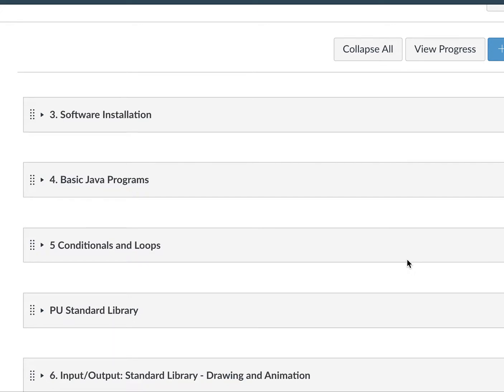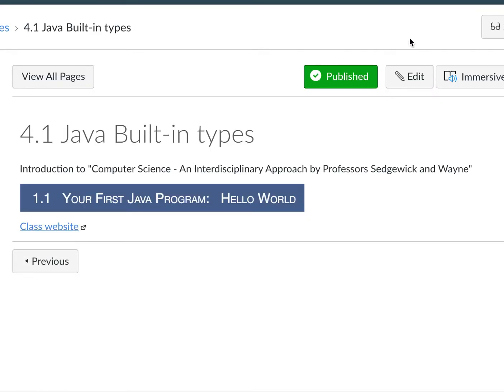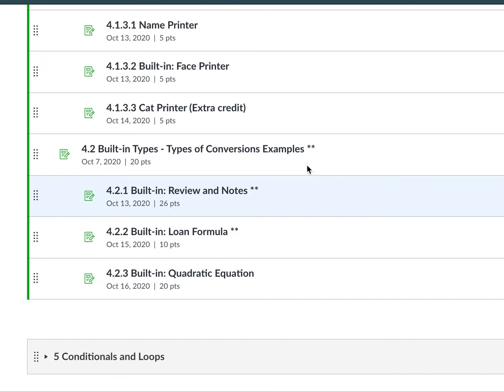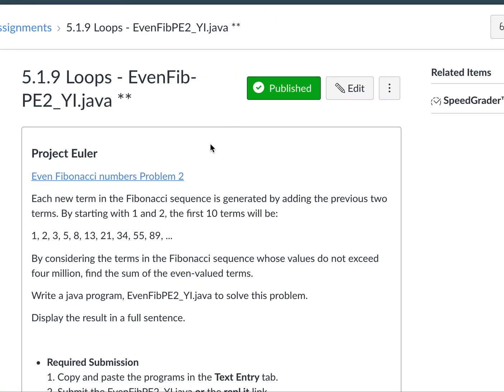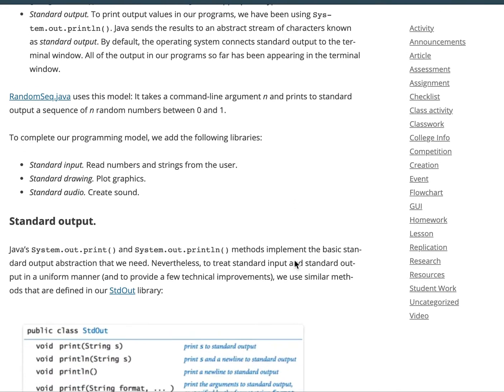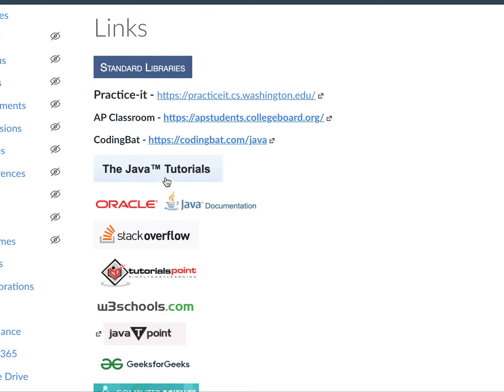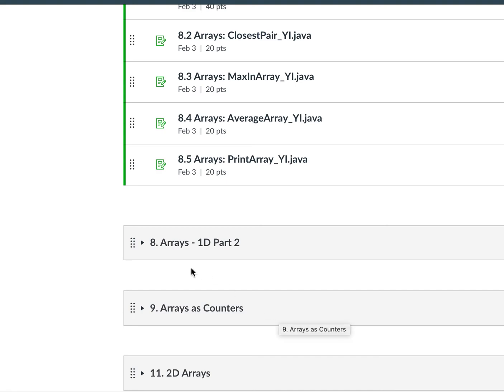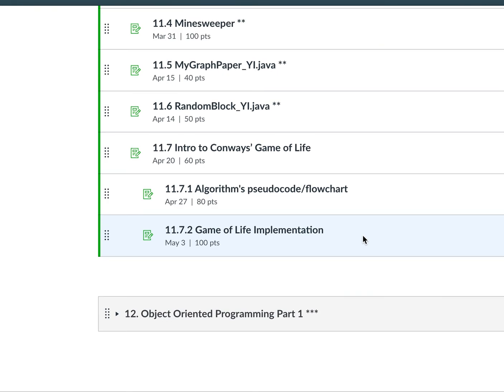java requirements for ap cs a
Outline of resources and assignments